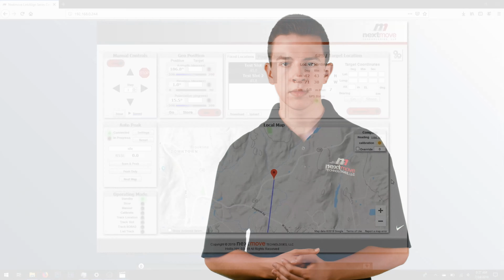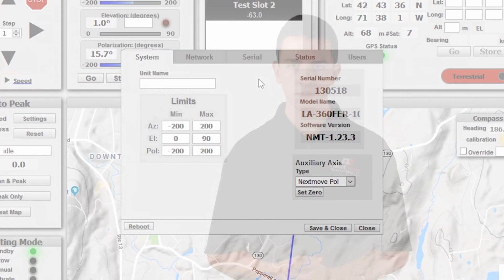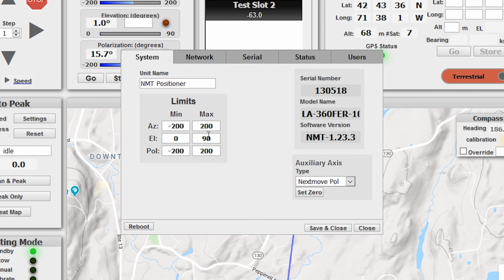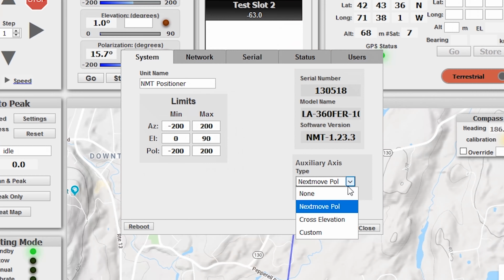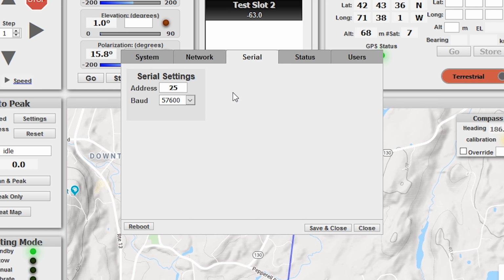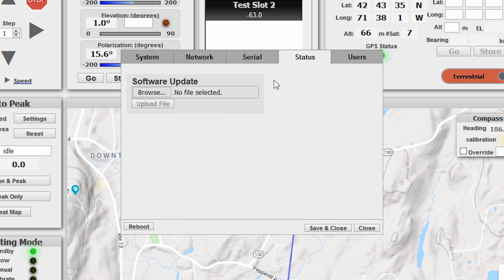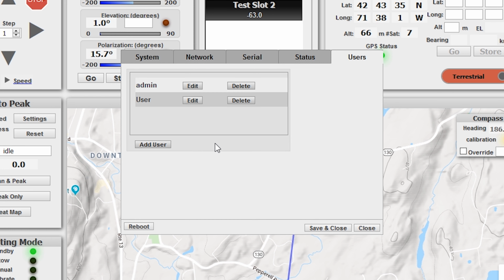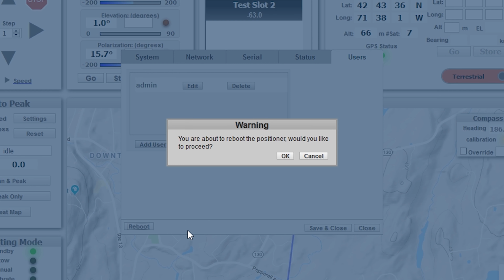NMT Positioner Tutorial 11 – Positioner Settings and Configuration